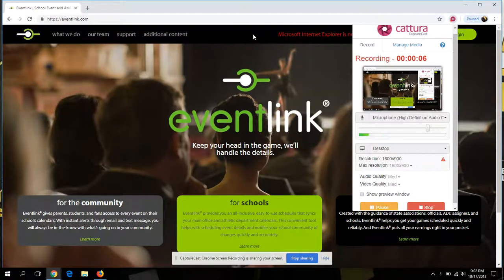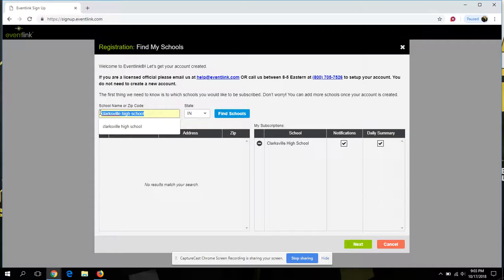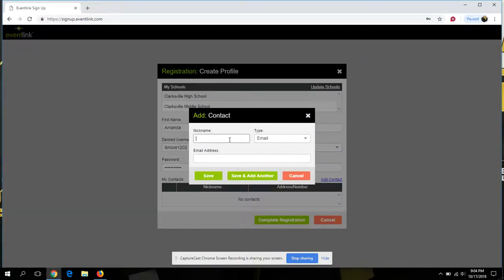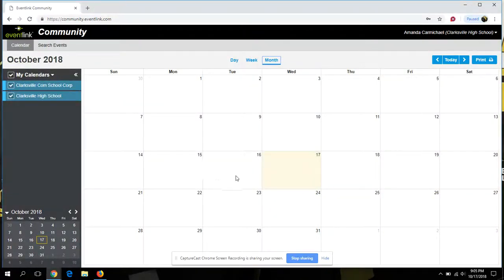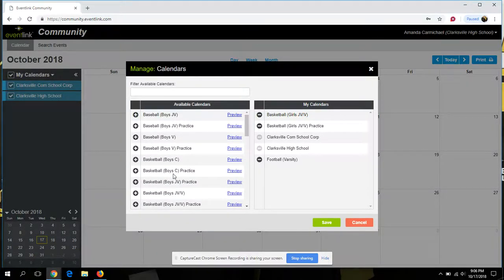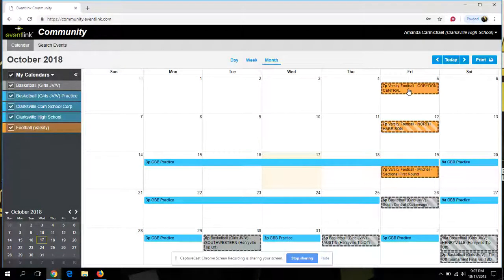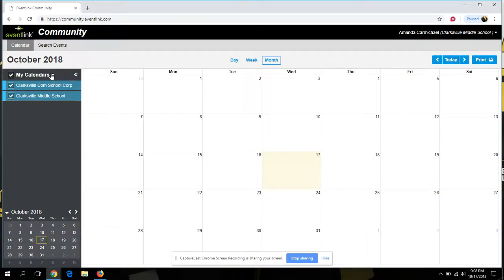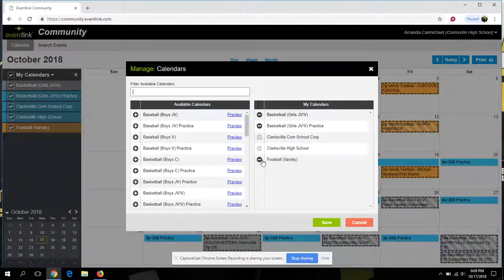How to sign up for Eventlink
Watch this video for instructions on how to sign up for Eventlink to see sports schedules and more for Clarksville High School and Clarksville Middle School.